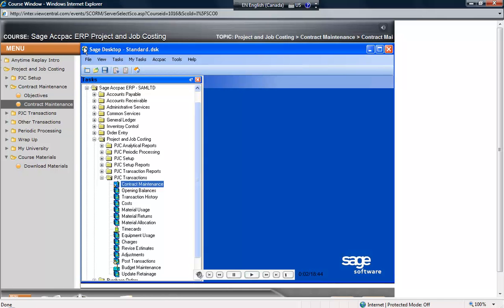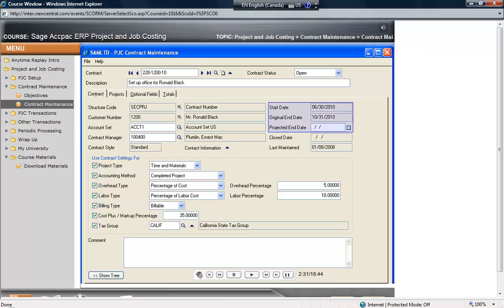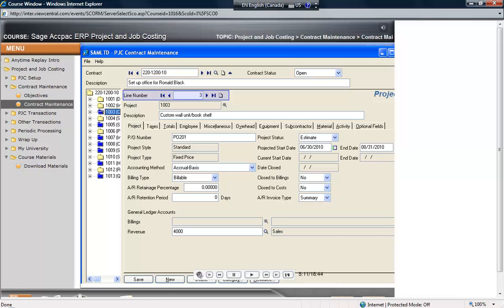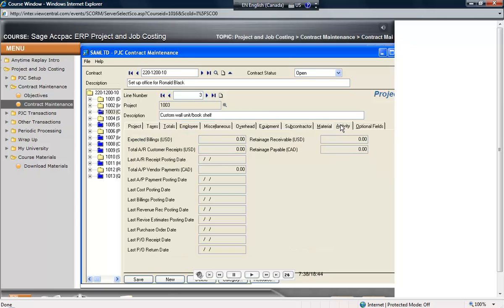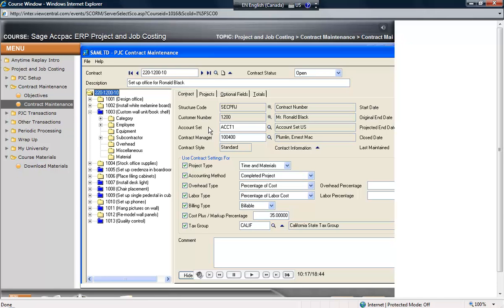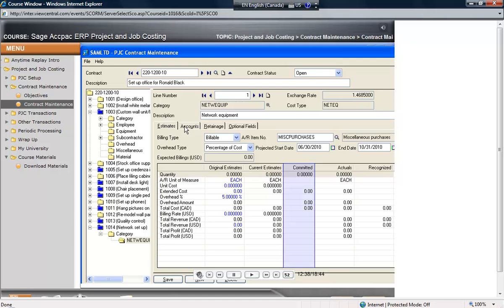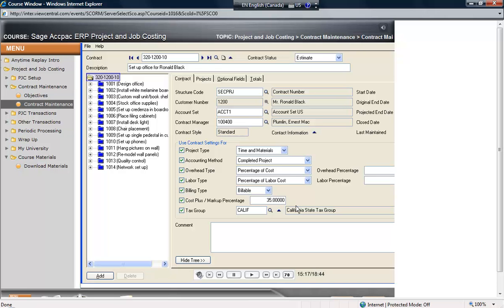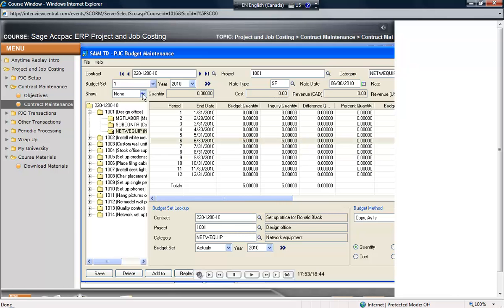Accpac 121 Feature v54 PJC Construct Maintenance Contruct Mainitenance